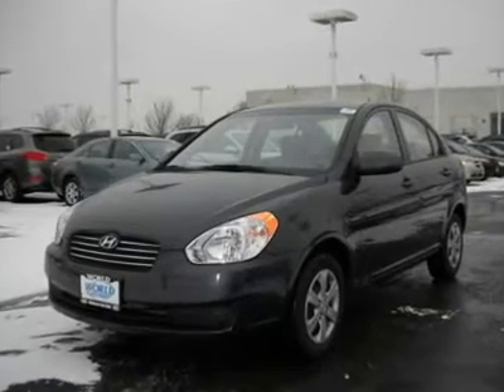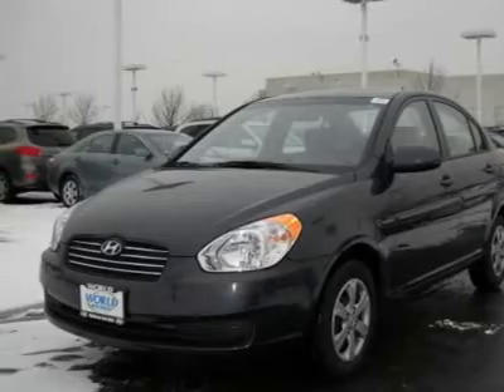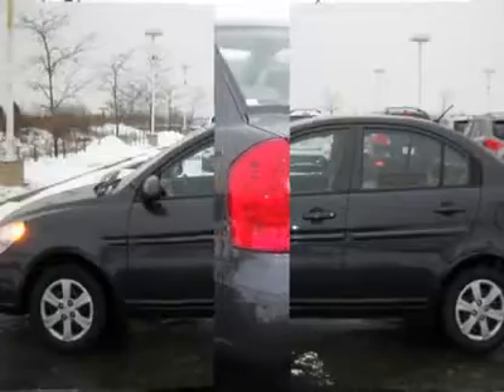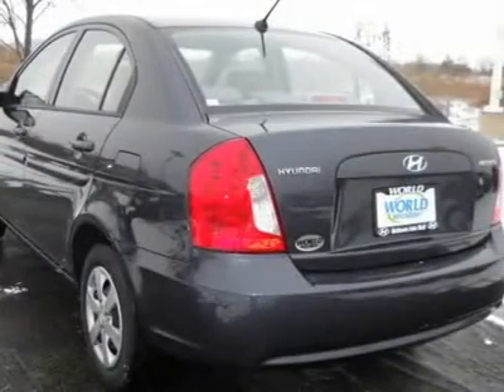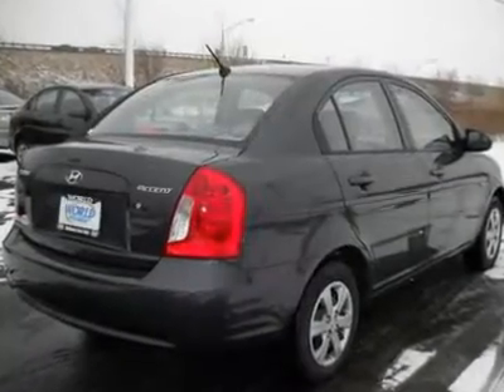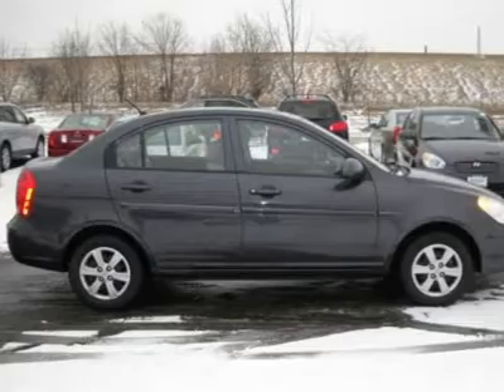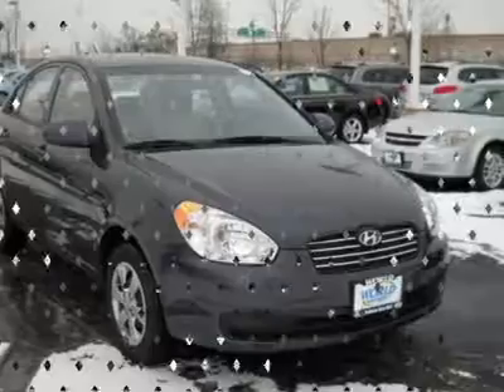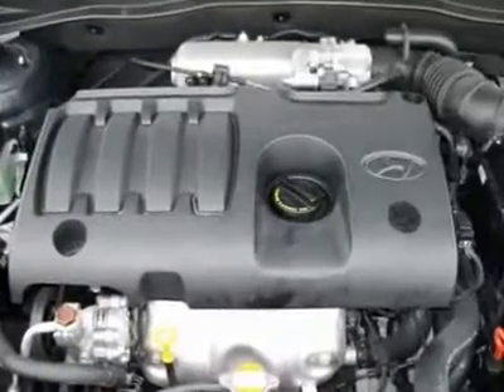2009 Hyundai Accent | Matteson Auto Mall | Chicago Hyundai Dealer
2009 HYUNDAI ACCENT Matteson, IL
Stock

World Hyundai Matteson Used
5337 Miller Circle Drive

WHAT A MONEY SAVER!! This 2009 Hyundai Accent will save you money the minute you drive it off the lot! With its smaller 4-cylinder 1.6L engine, this car conserves gas and saves you money every time you drive! And with only 10,700 miles, you'll be saving money driving this car for a long time to come! This car comes with a gray exterior complimented by a clean, gray interior. This car has many safety features, including air bags and much more! Come in and test drive this car today!

For more information on Hyundai models, such as the Hyundai Sonata, Hyundai Tucson, Hyundai Genesis, and more, please visit our websites below!

World Hyundai Matteson, located in the Matteson Auto Mall, is Chicago's leading dealer of new and used Hyundais. World Hyundai has continued to exceed Hyundai USA's expectations in new vehicle sales. Our personnel are trained tirelessly in our philosophy as well as the Hyundai product itself. World Hyundai Matteson serves customers from all across Illinois and Indiana, including Chicago, Joliet, Tinley Park, Orland Park, Calumet City, Schaumburg, Countryside, Aurora, Naperville, Bourbonnais, Kankakee, Merrillville IN, and Highland IN.

5337 Miller Circle
Matteson, IL 60443